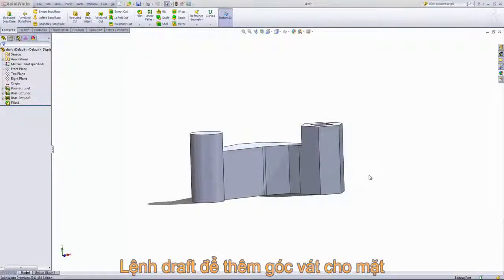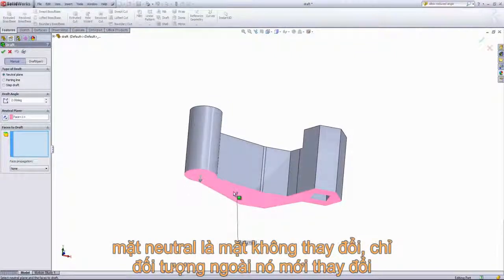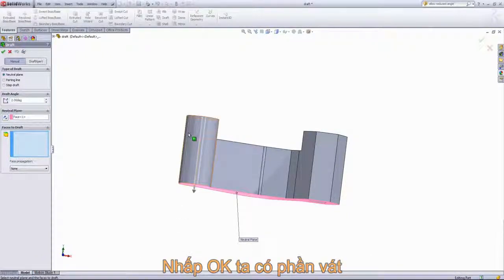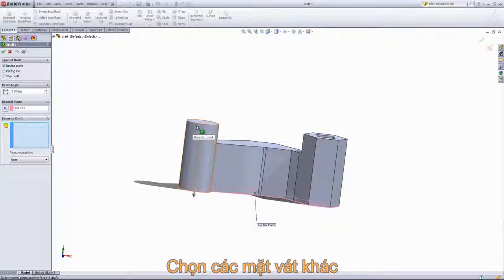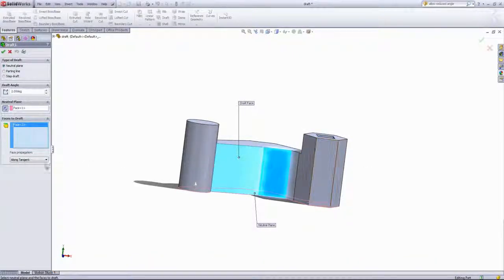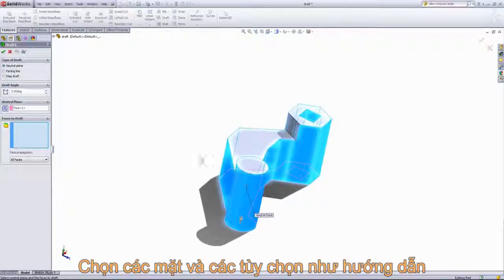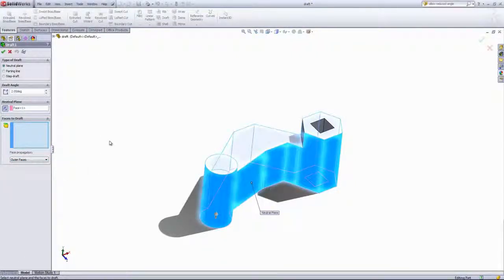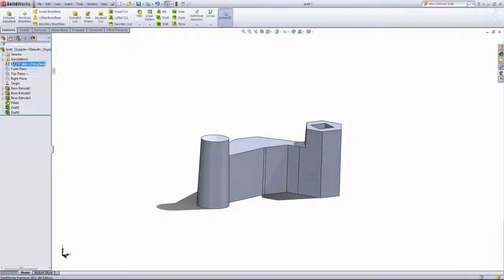New 36 Neutral Plane Draft